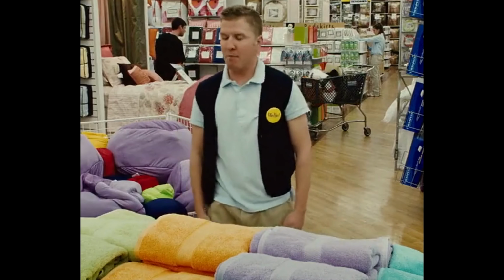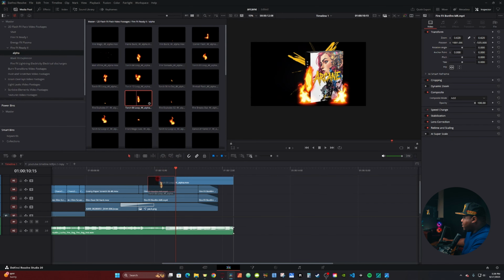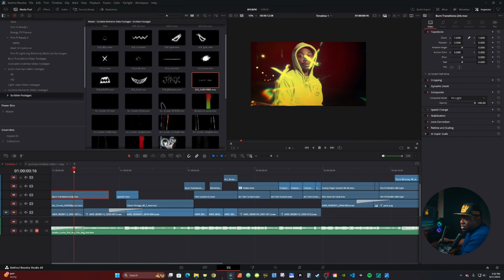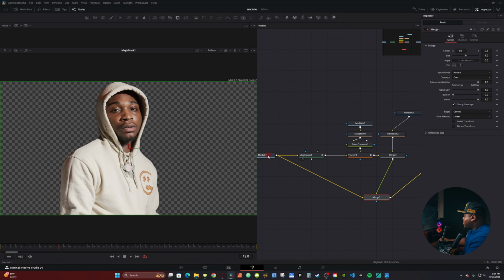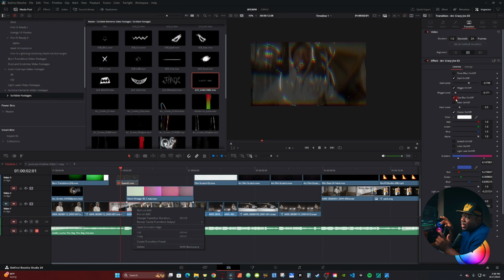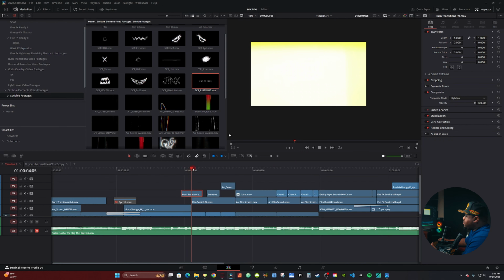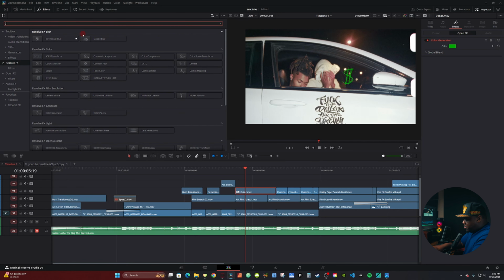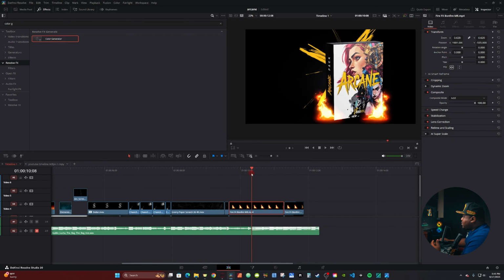This Arcane-Inspired FX Pack is NEXT LEVEL for Music Videos Davinci Resolve Tutorial